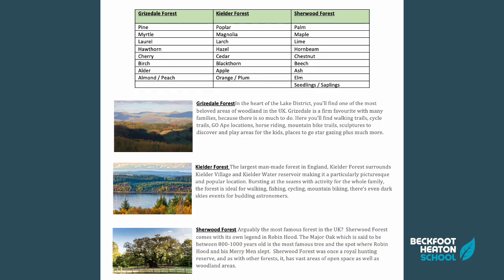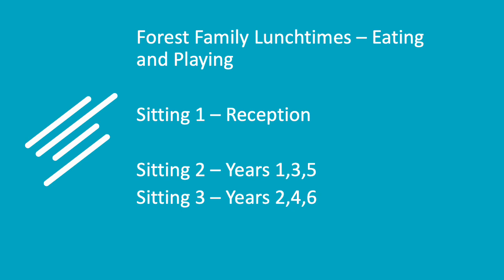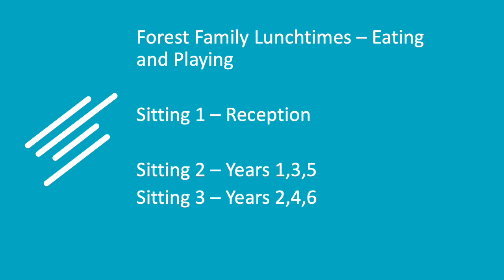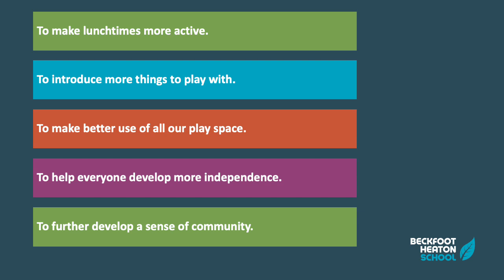Forest Family Lunchtimes